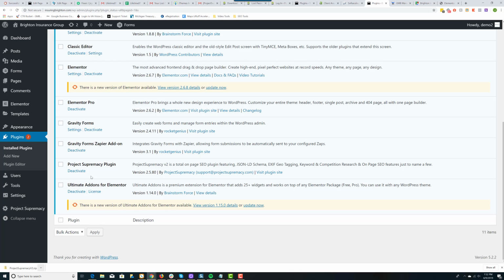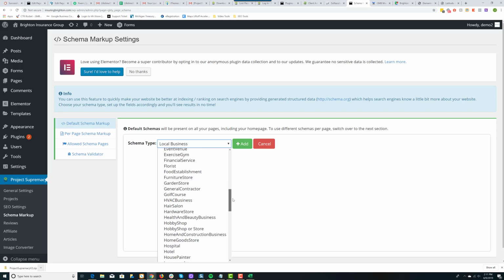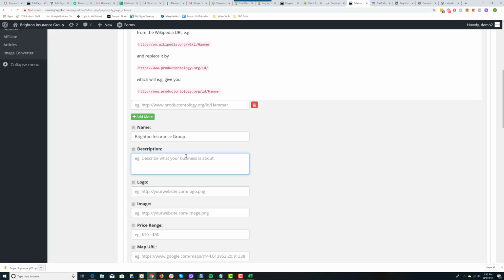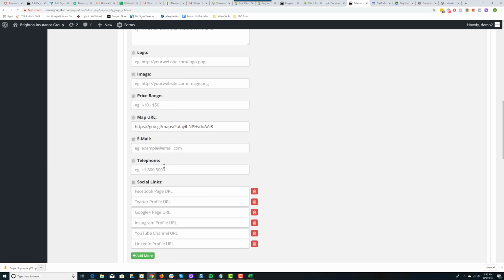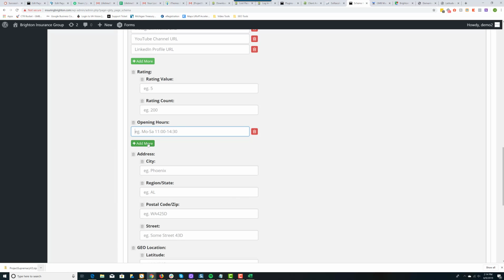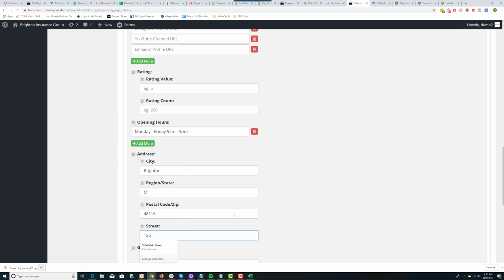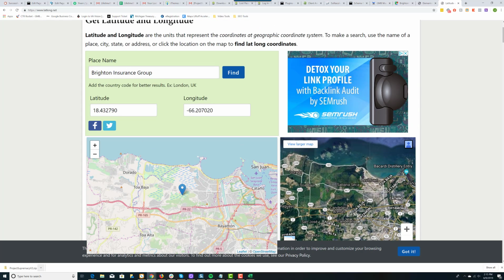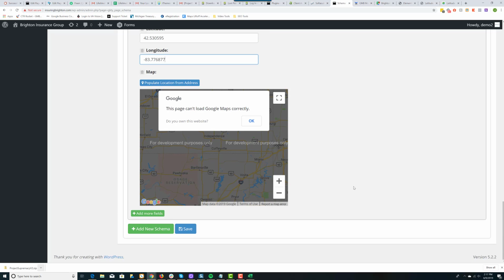Adding Schema To A Single Location Website